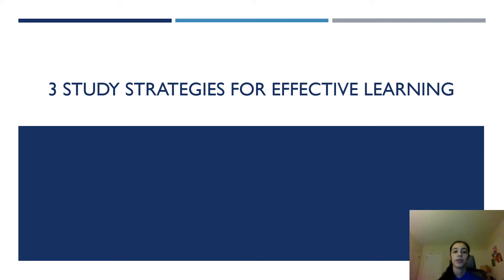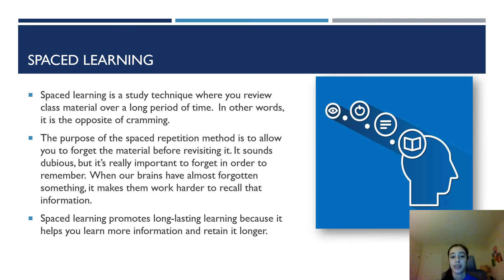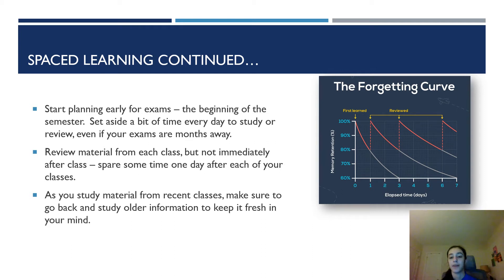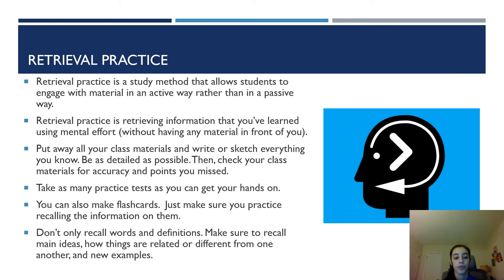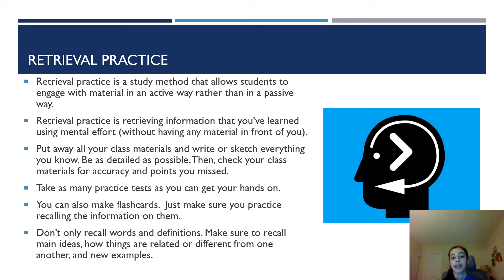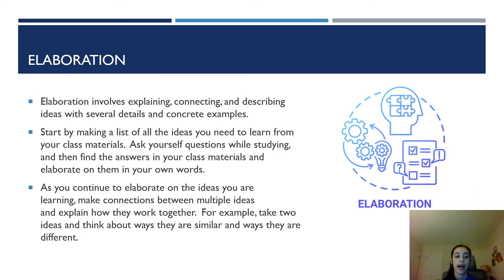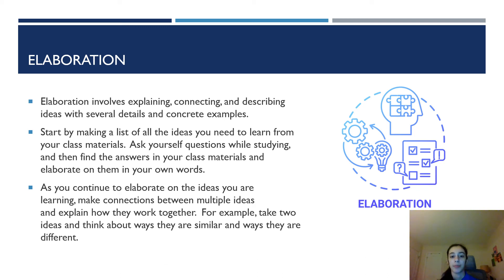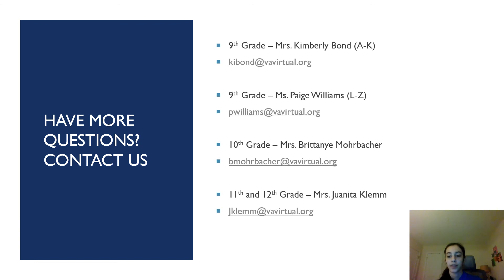3 Study Strategies for Effective Learning